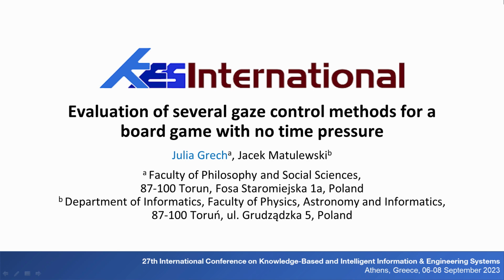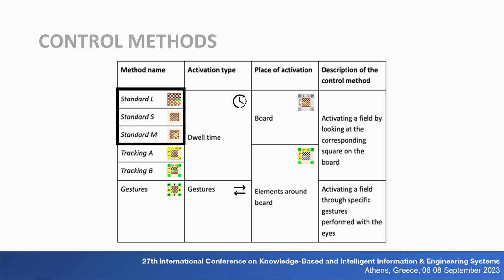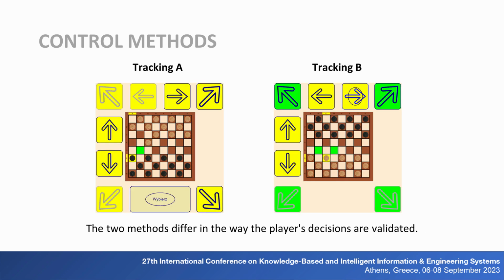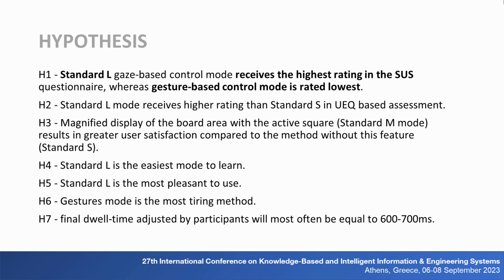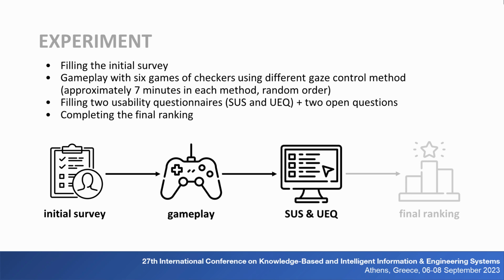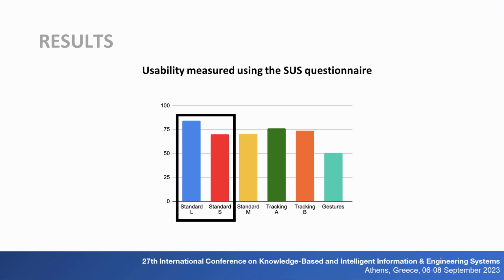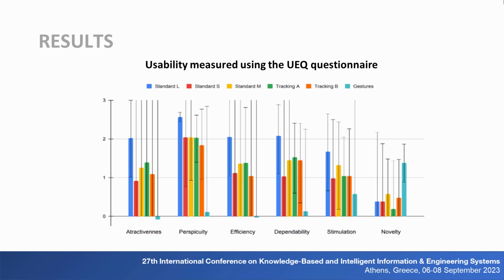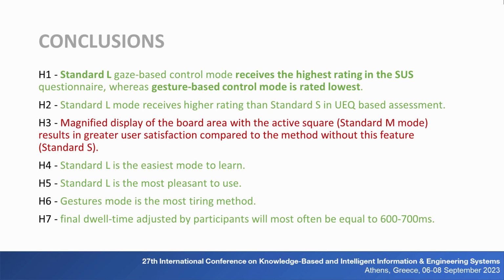KES 2023 - Evaluation of several gaze control methods for a board game with no time pressure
Julia Grech, Jacek Matulewski